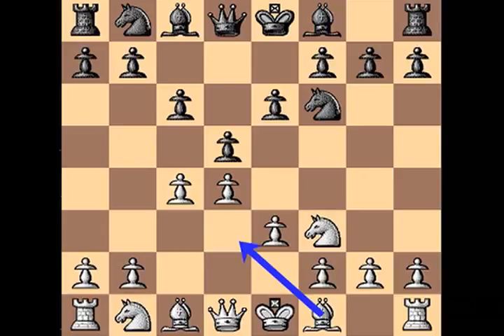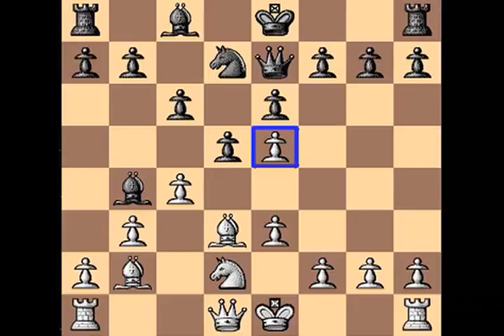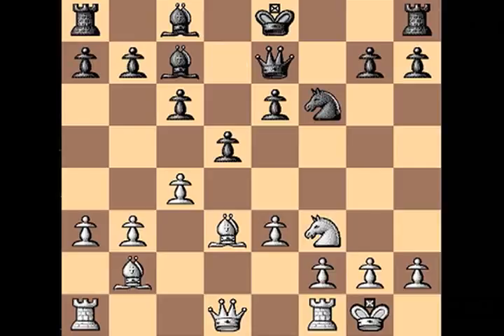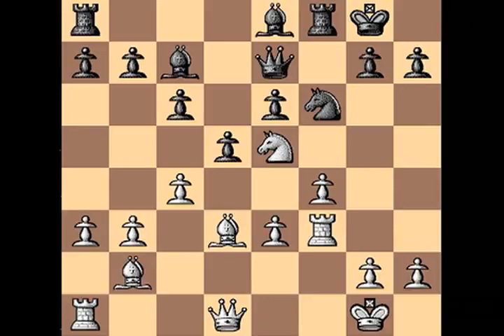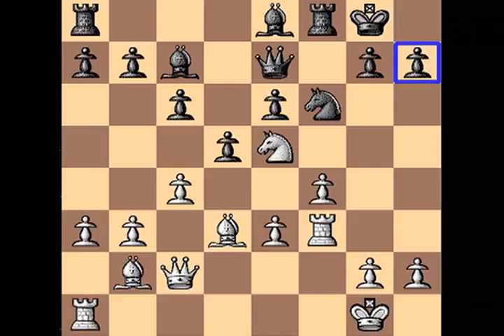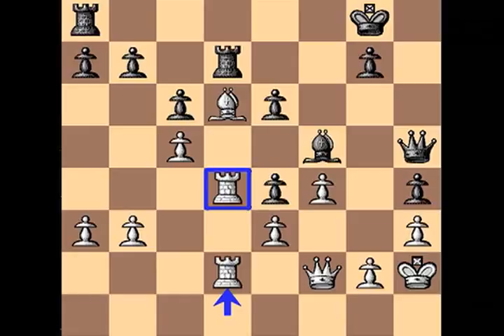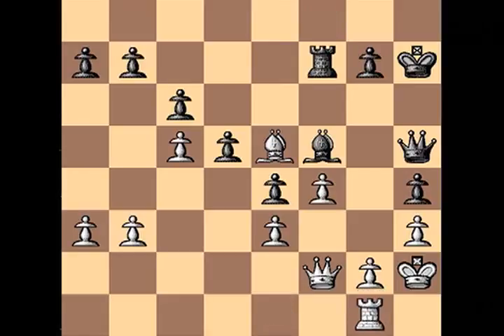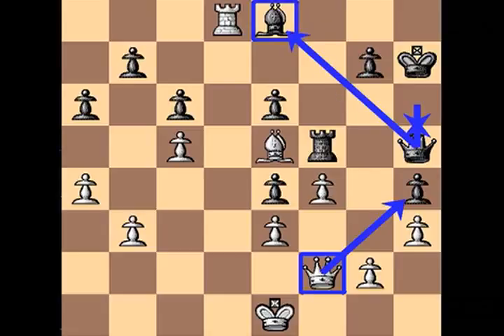2011 Sigeman & Co Chess Tournament Rou